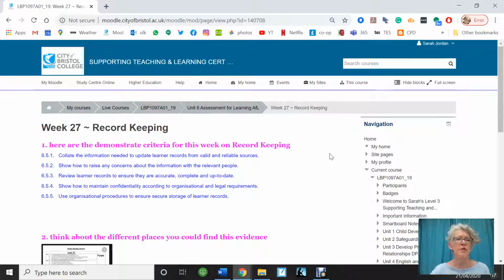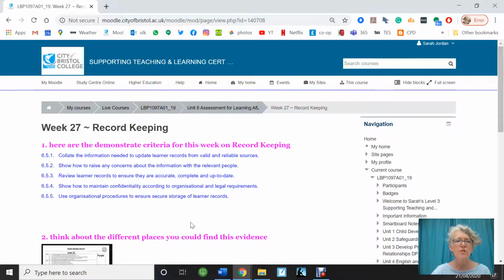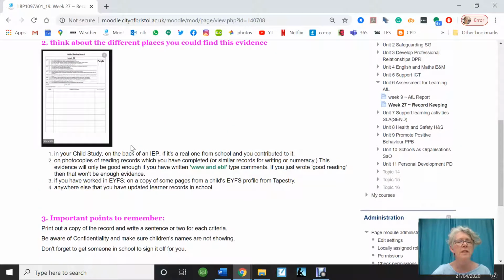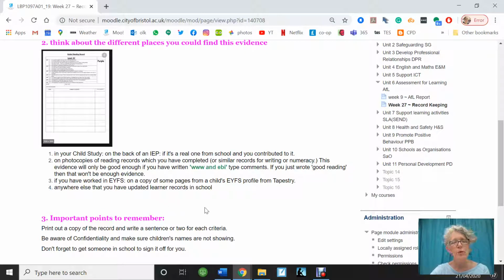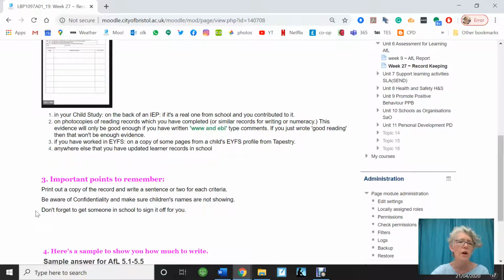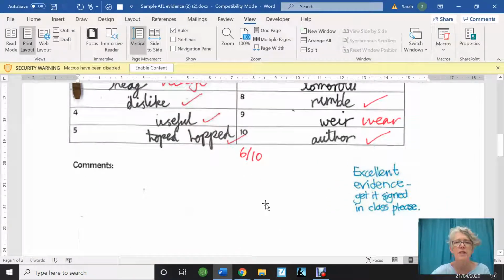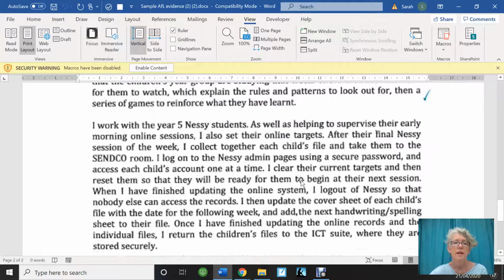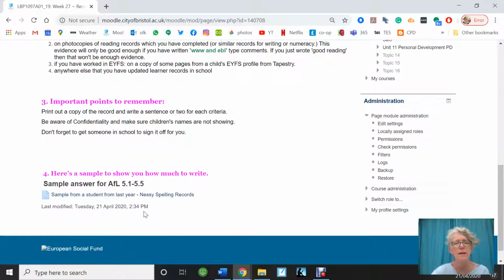week 27 record keeping